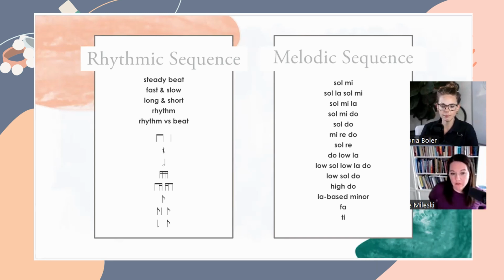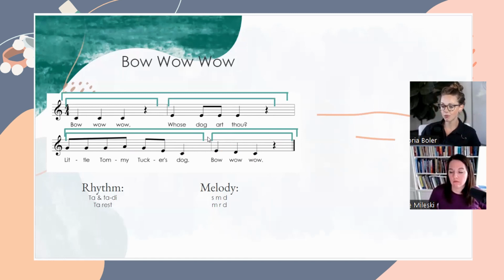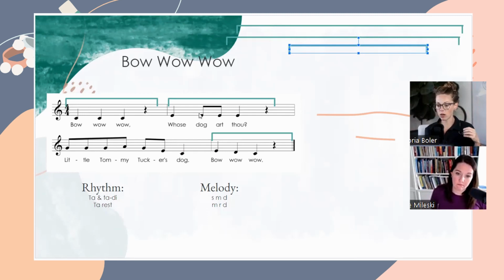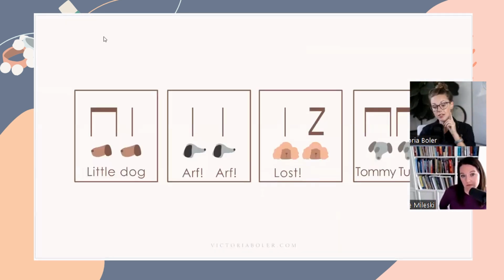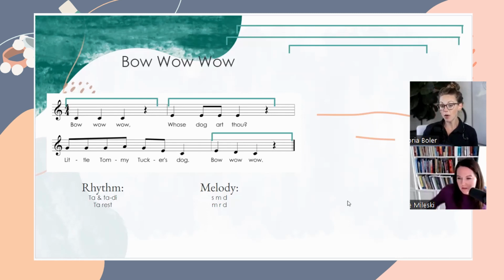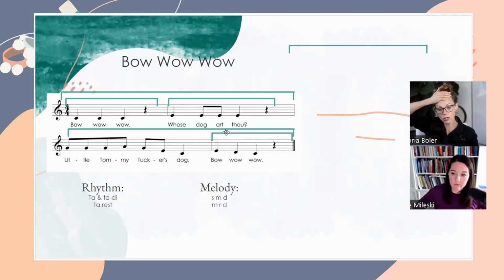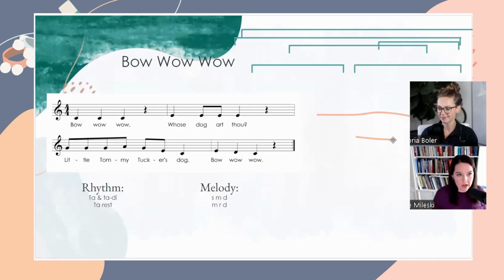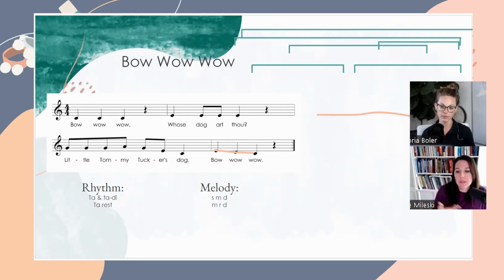Extractable Patterns for Teaching Music Tomorrow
Today on the podcast, Anne & Victoria discuss extractable patterns: what they are, why they are important, and how to use them meaningfully in individual lessons and your curriculum overall. Listen in for ways to think about digestible chunks for your students’ music learning and how to decide which song to use for which extractable pattern.